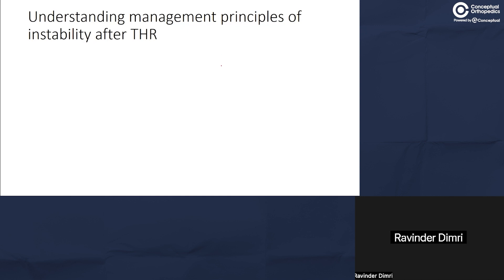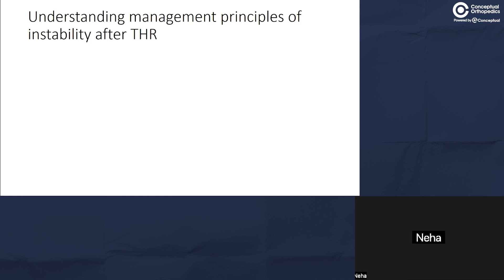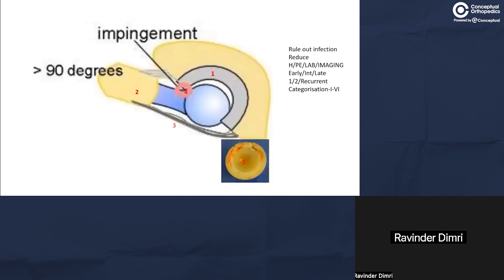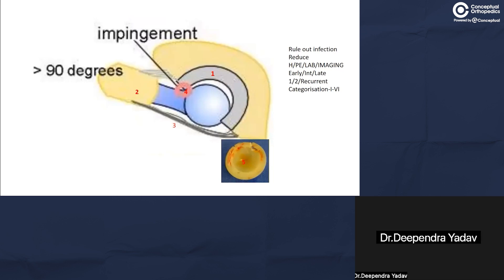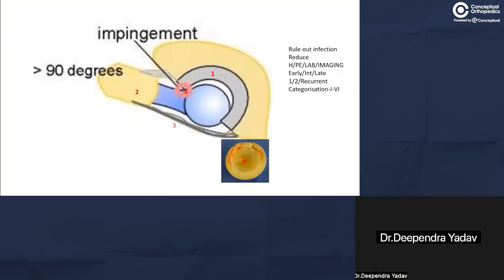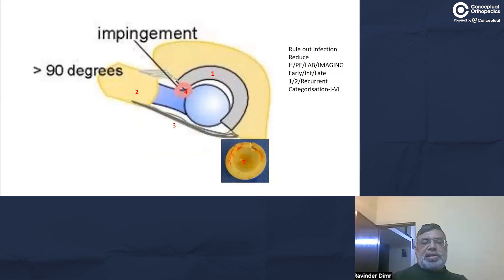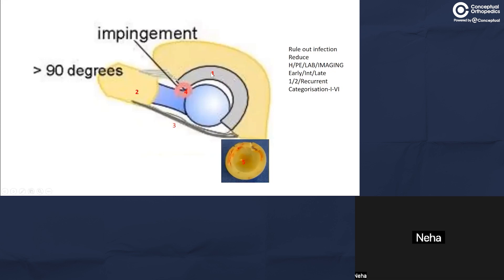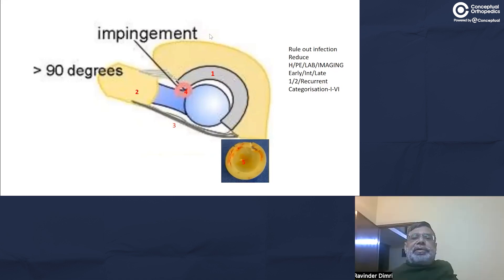Understanding Total Hip Replacement: Principles and Management | Dr. Ravinder Dimri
Join Dr. Ravinder Dimri in this insightful session on the principles and management of total hip replacement. The lecture covers the different causes of instability, clinical diagnosis techniques, and categorization methods. Dr. Dimri delves into the nuances of inclination angle, cup version, and other critical factors that play a pivotal role in the success of hip replacement surgeries. Gain valuable insights into the management principles and learn about real-life cases to enhance your understanding of this intricate medical procedure.